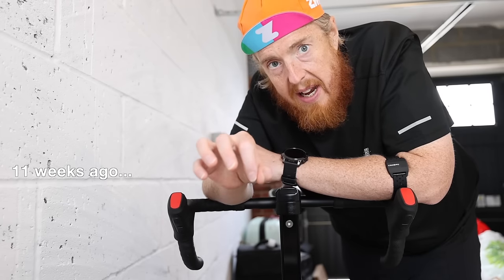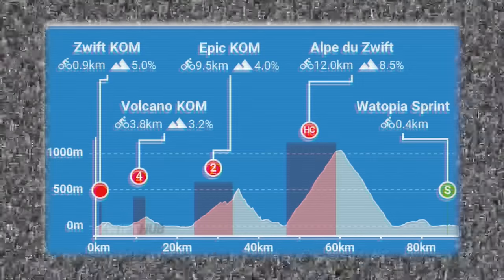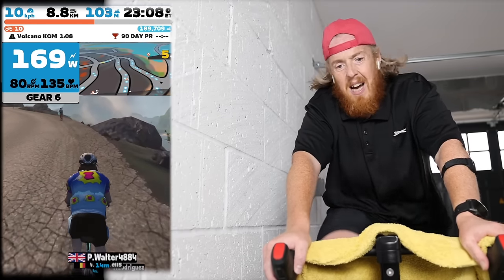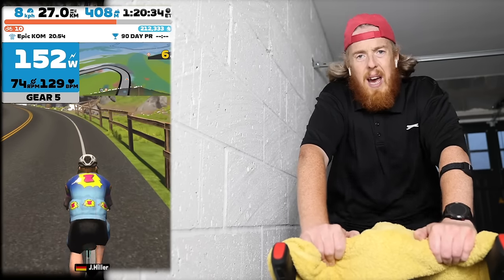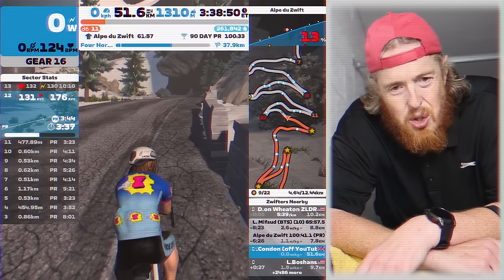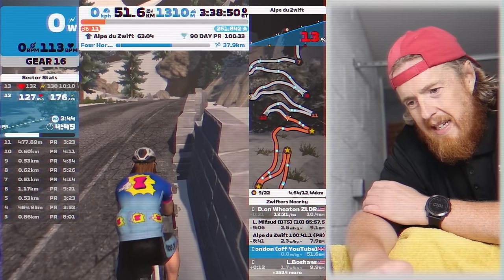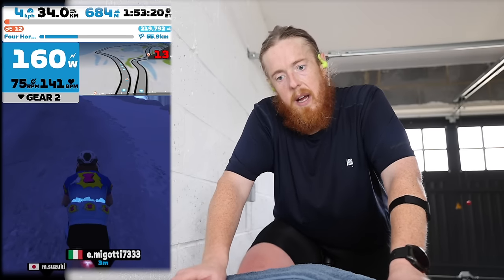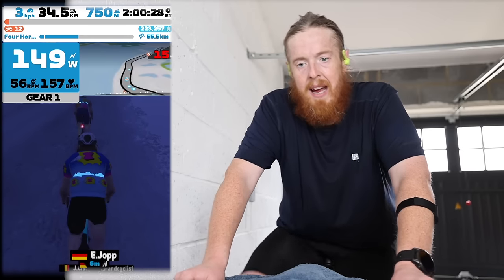The Four Horsemen on Zwift!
I attempt (several times) the brutal Four Horsemen route on Zwift!

📚 Great marathon training book for beginners

I make entertaining YouTube vids about the value of overcoming a hard challenge… My aim is to share and document what I'm doing and maybe inspire others along the way.